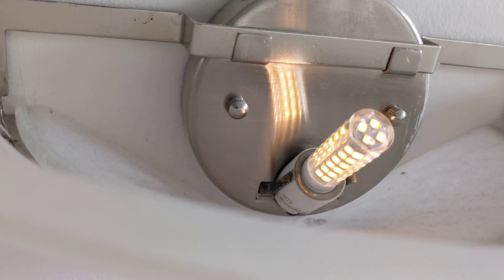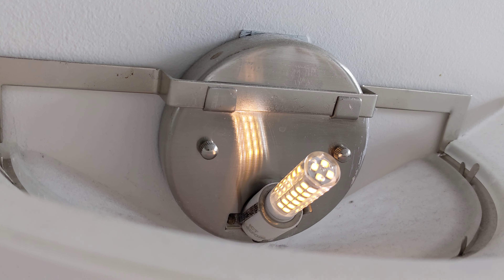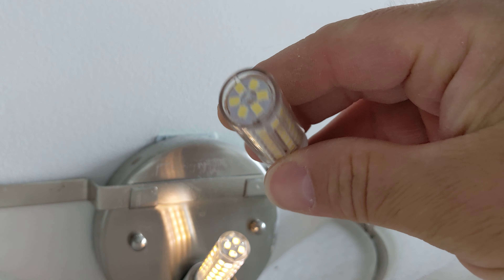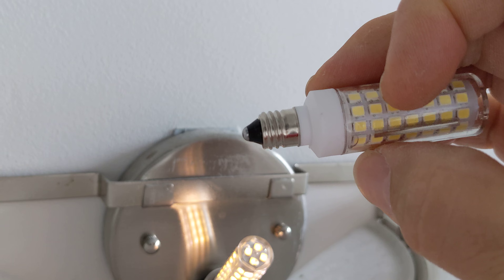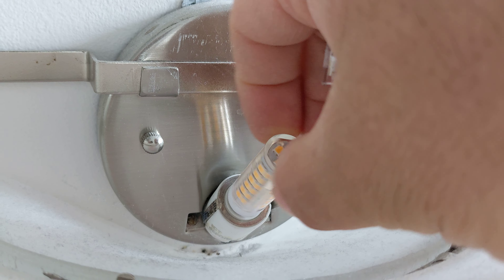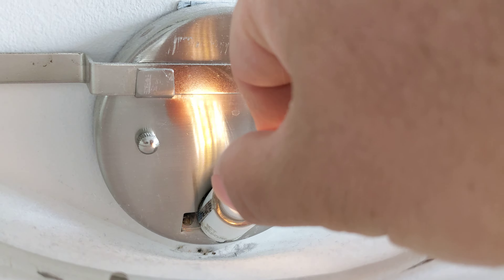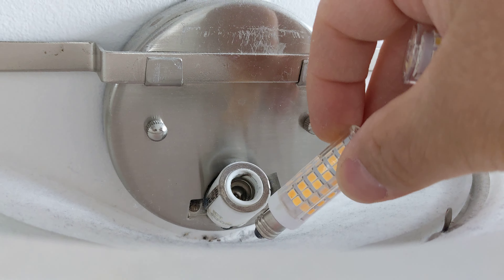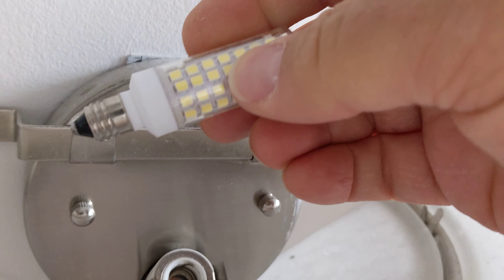Replacing a dim mini candelabra E11 LED light bulb with a new one from Amazon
This video shows you what it's like to look at two different light bulbs, one that is old and not working properly anymore because it's dim led, and a new replacement bulb led light that was purchased on Amazon. The problem is that the old bulbs were purchased on Amazon, and in only a few months they broke, so now I had to buy more. That stinks! I wish they just sold good ones and charged a fair price for them, instead of selling so many bad ones that you have to buy a lot of them and that is a waste of money and time and effort on both my part, and amazon's part and the seller's part, and the people who make the defective components! Quality should be #1 and people will pay for it.